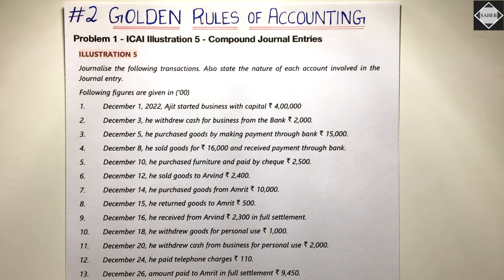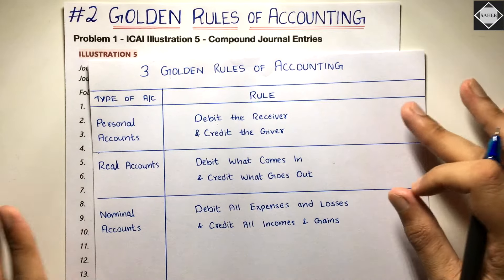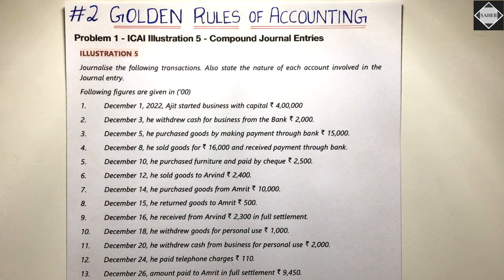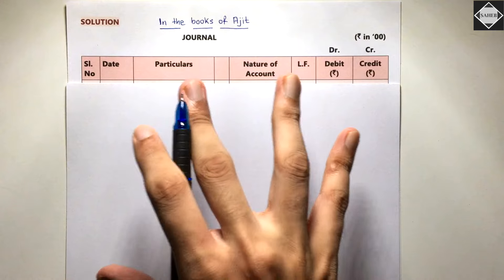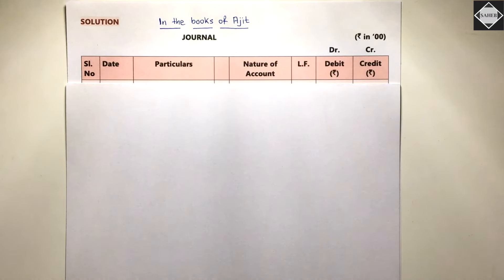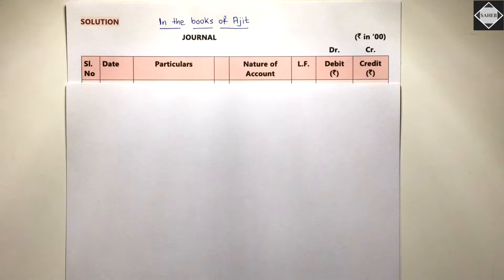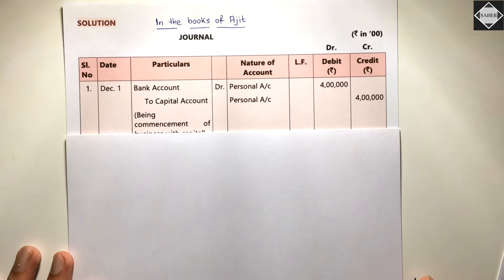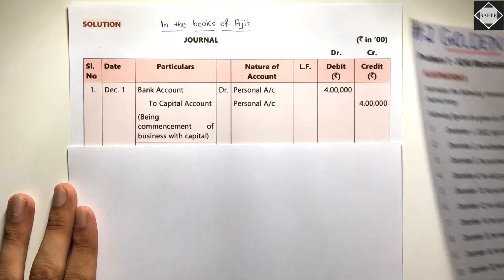#2 Golden Rules of Accounting - Problem 1 - Journal Entries - By Saheb Academy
Here I have solved a comprehensive question of 15 Journal Entries according to Golden Rules of accounts.

This is Illustration 5 of CA Foundation Study Material.

⏱TIMESTAMPS
00:00 - Question
03:07 - Solution
04:57 - 1st
07:22 - 2nd
09:39 - 3rd
11:16 - 4th
12:44 - 5th
14:51 - 6th
18:34 - 7th
20:50 - 8th
23:12 - 9th
30:10 - 10th
32:41 - 11th
33:51 - 12th
34:59 - 13th
38:25 - 14th
39:43 - 15th

This is for the students of CLASS 11, B.COM, BBA, CA Foundation, CA INTER, CMA and any other accounting courses.